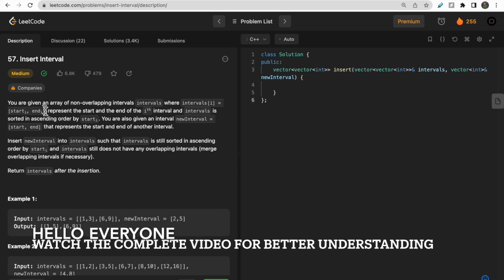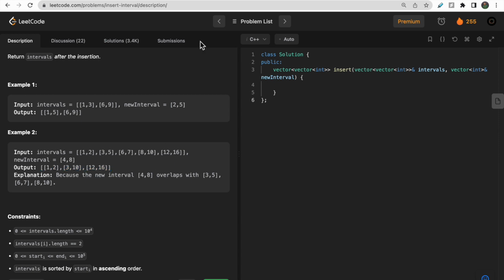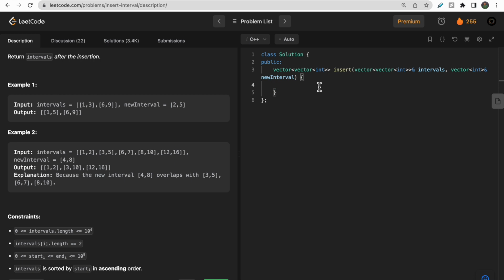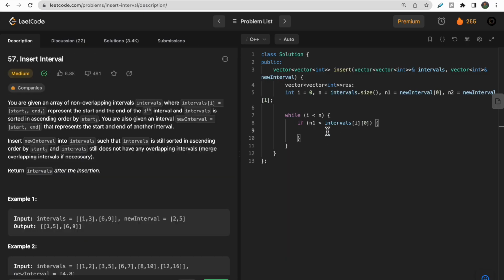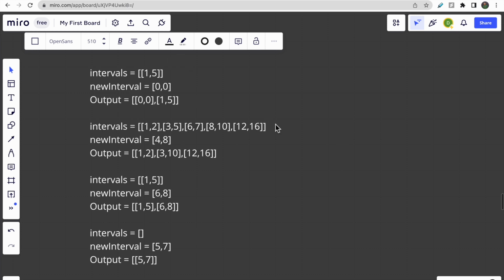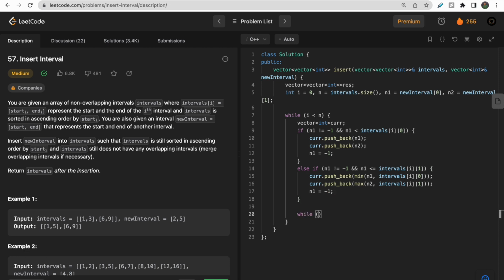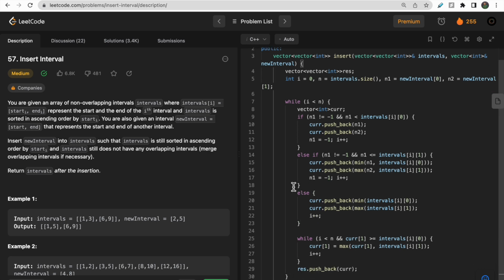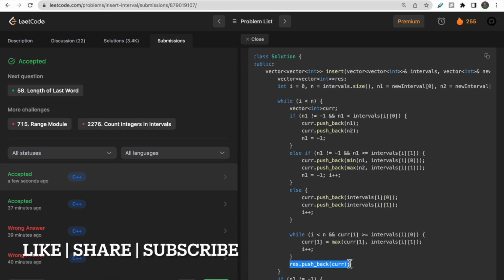57. Insert Intervals | LeetCode | C++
0:00​ - Question Understanding
1:50 - Intuition
3:05 - Coding
9:50 - Complexities